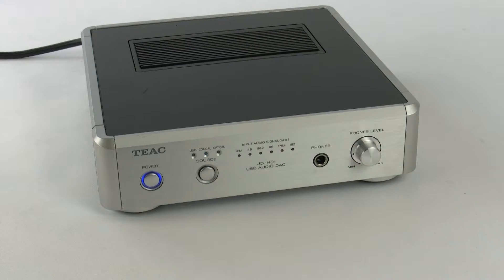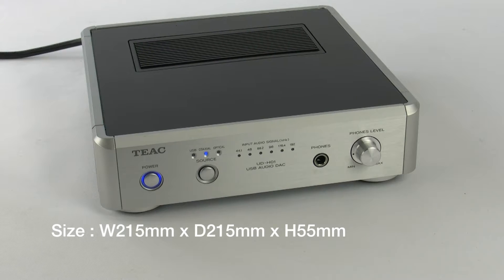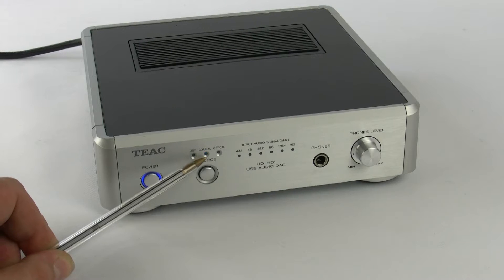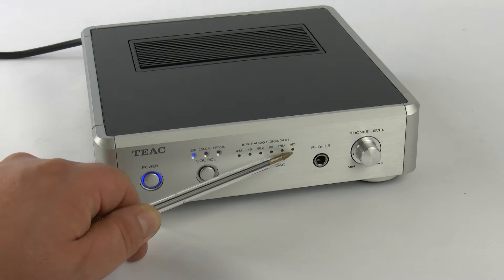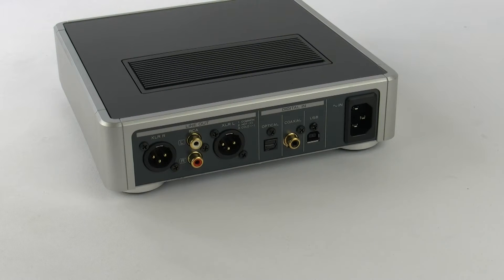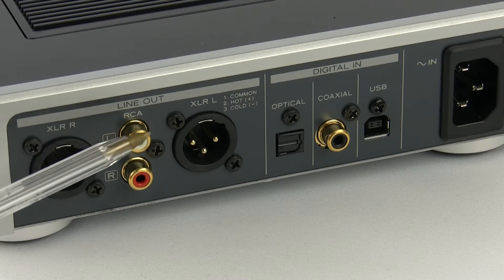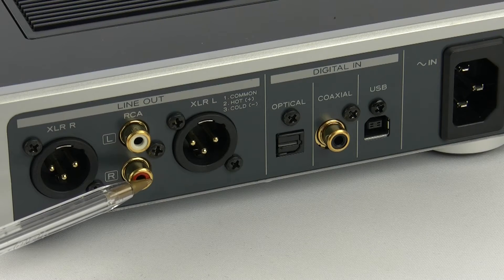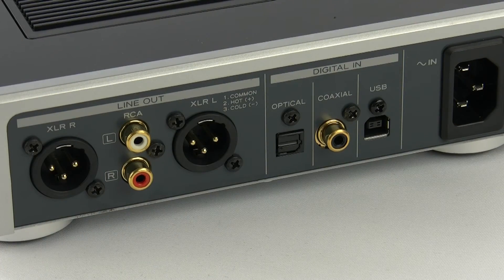TEAC UD-H01 DAC with USB for PC/Mac (XLR, optical/coaxial)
This video gives you a look at the UD-H01 Digital/Analog Converter with USB audio input (32bit DAC). Main Features: 32-bit/192kHz Dual D/A Converters (BurrBrown PCM1795 x 2), up-conversion to 32bit/192kHz, supports asynchronous transfer mode, toroidal-core power transfomer, headphone out with volume control and many more!